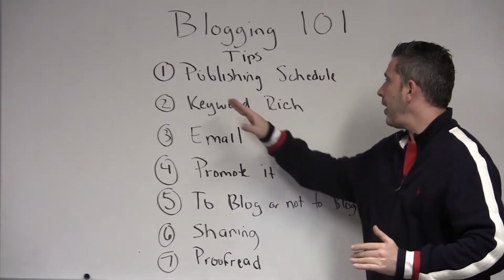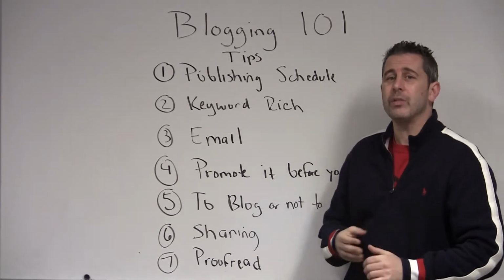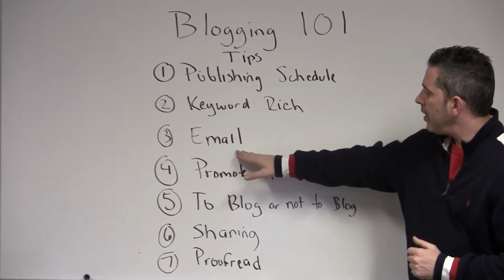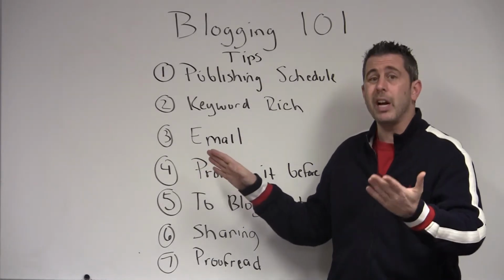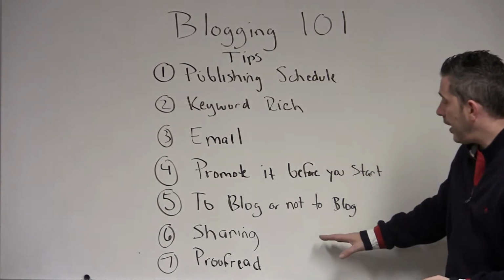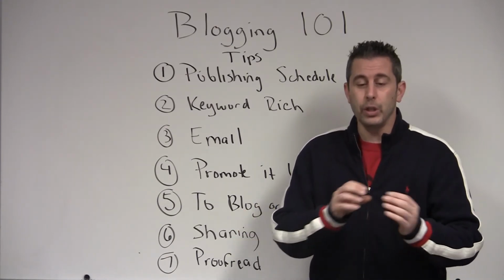blogging 101 tips